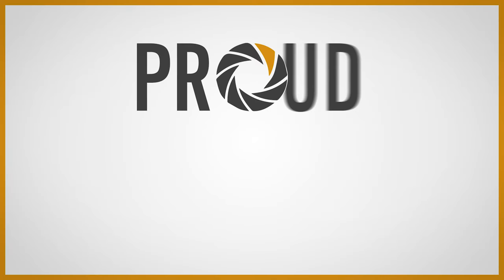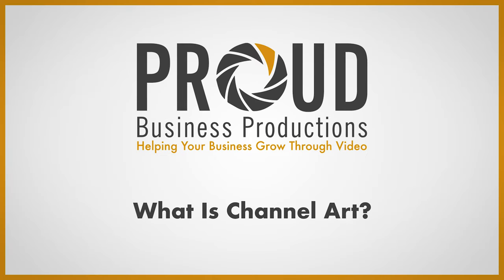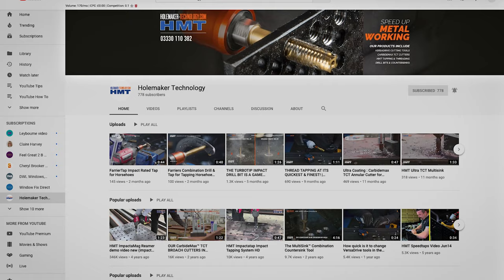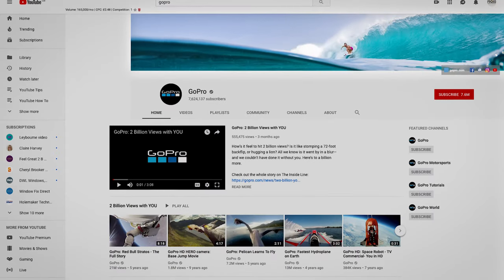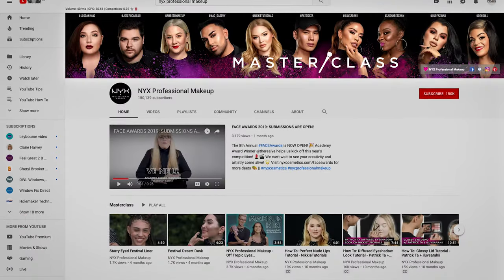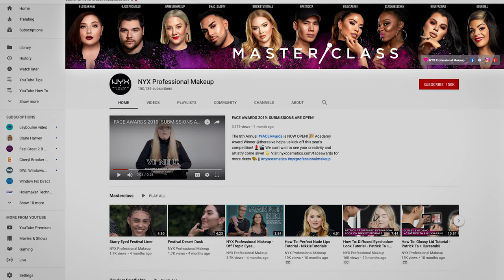WHAT should I INCLUDE in my YOUTUBE CHANNEL ART? 🎨📺| What separates good from great channel art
What Should I Include In My YouTube Channel Art?  Do you know what elements you should include to best build your audience?  All that and more will be covered in today's video.

Proud Business Productions are a video production company based in Kent, they have been helping business increase their profits through video for over 7 years.